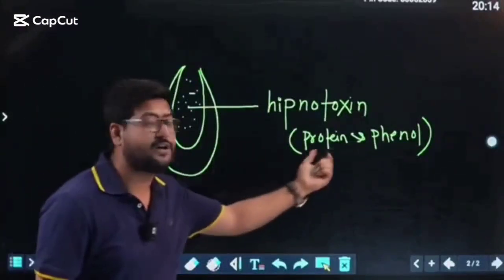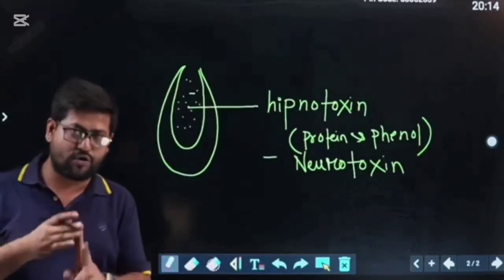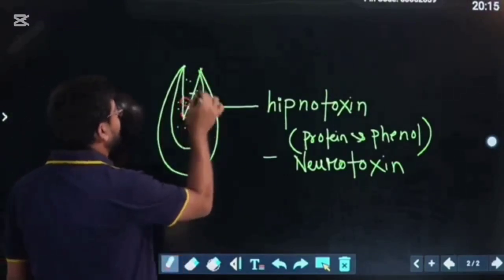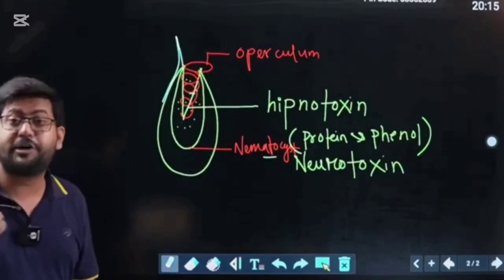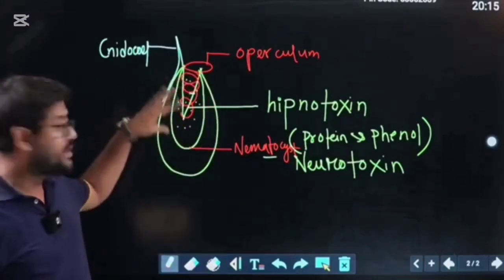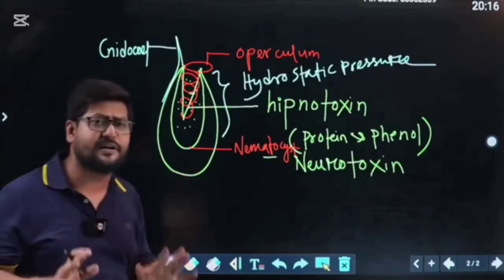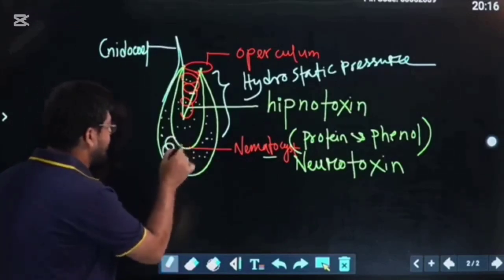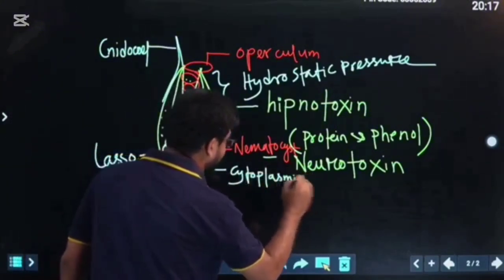HSC BIOLOGY | 2nd Paper | By Mahmudul Sir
Title:
"Cnidoblast Cell of Hydra | Lecture by Mahmudul Hasan Sir | Assistant Professor"

Description:
Dive into the fascinating world of Hydra with this insightful lecture by Mahmudul Hasan, Assistant Professor. In this session, we explore the structure, function, and significance of cnidoblast cells, the specialized stinging cells unique to Cnidarians.

Gain a deep understanding of how these cells work, their role in Hydra's defense and feeding, and their evolutionary importance. Perfect for biology enthusiasts, students, and anyone curious about the marvels of nature!

🔬 What you'll learn:

What are cnidoblast cells?

Their structure and mechanism of action.

How they help Hydra survive in its environment.